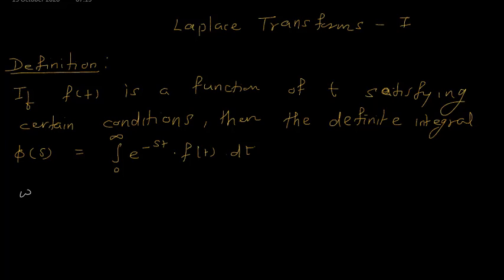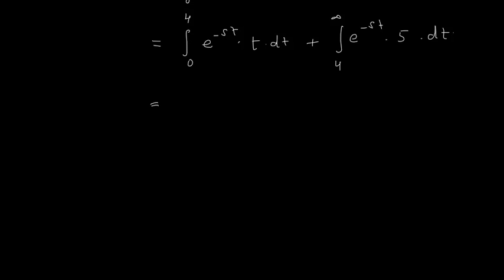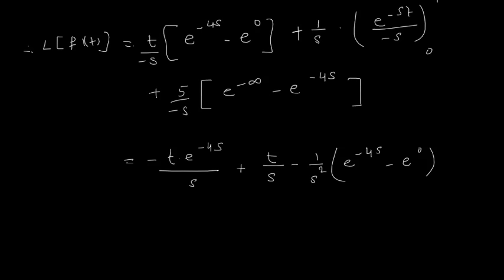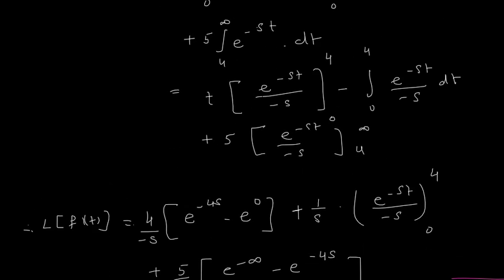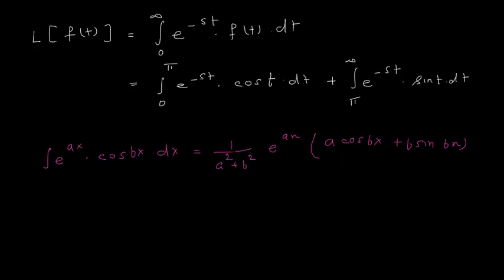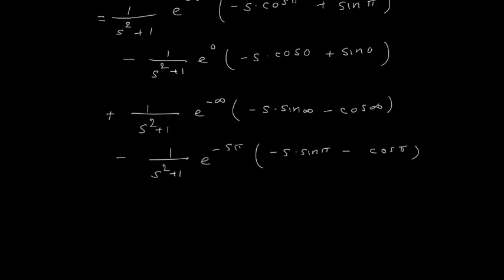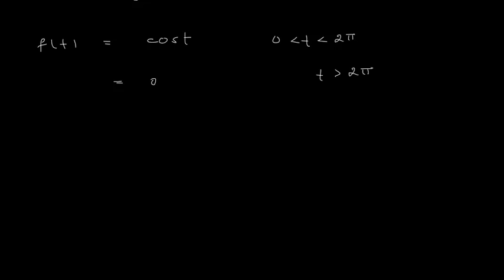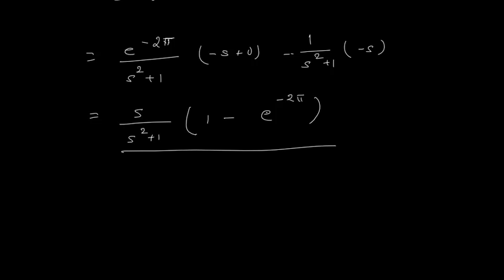Engineering Mathematics | M3 | Laplace Transforms - I | Lecture 1